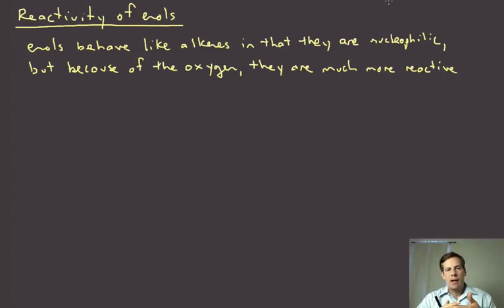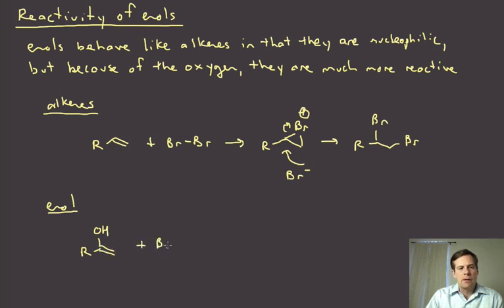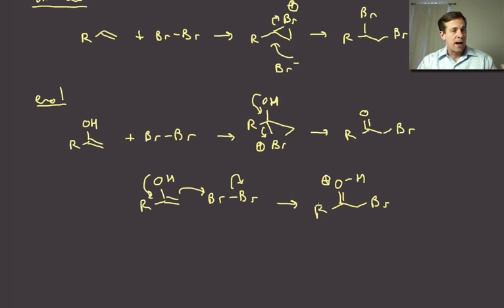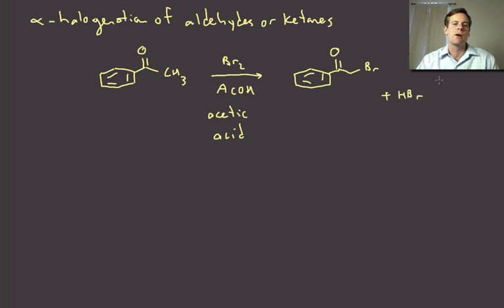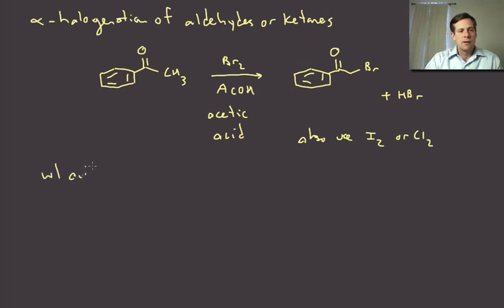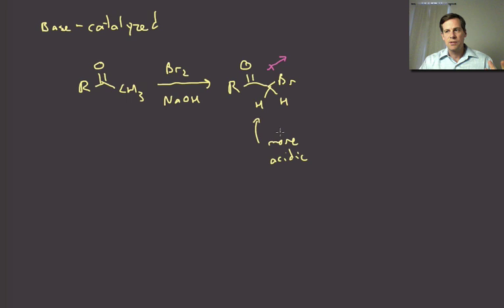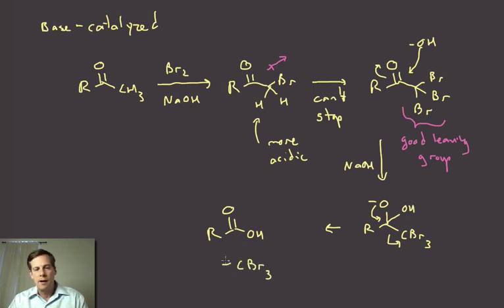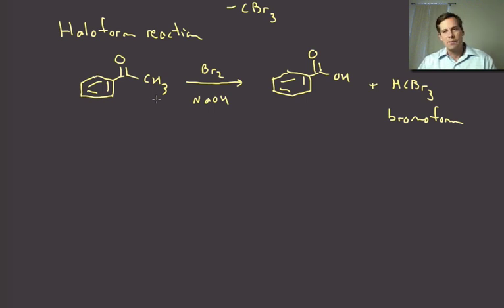056 carbonylalpha halogenation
Alpha halogenation of carbonyls.